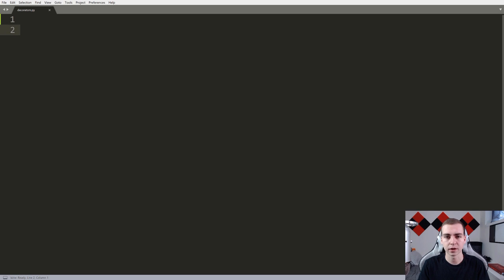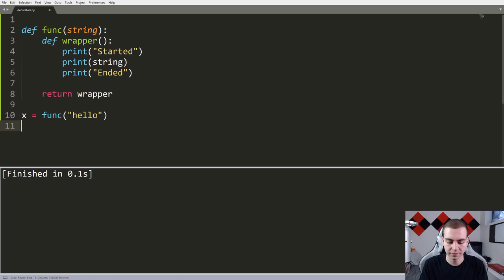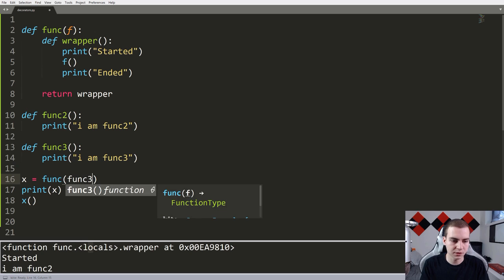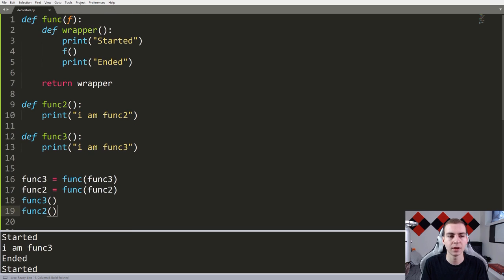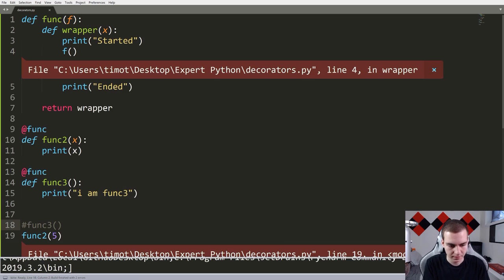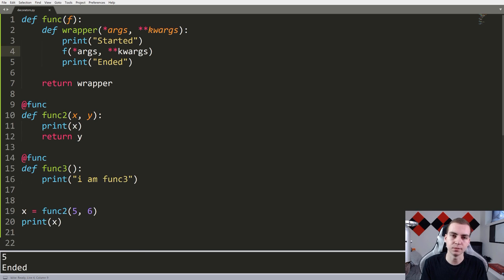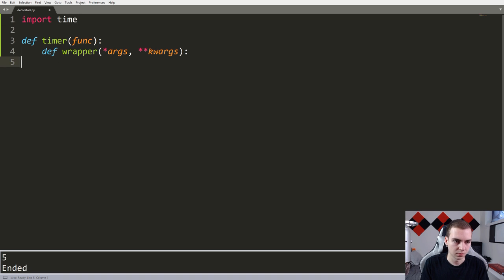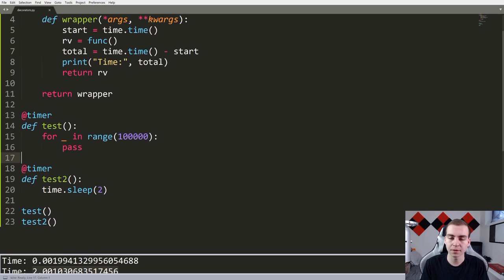Expert Python Tutorial #4 - Decorators.mp4